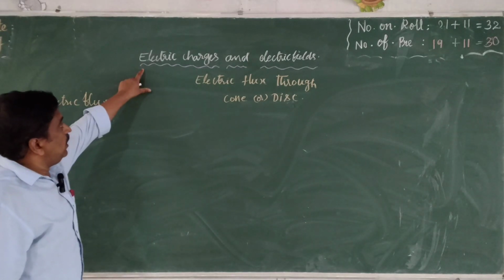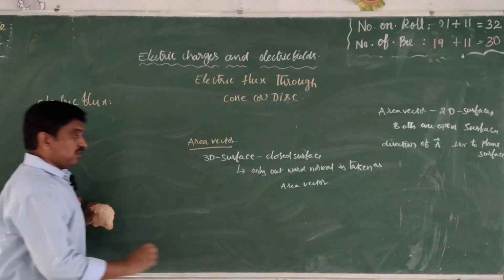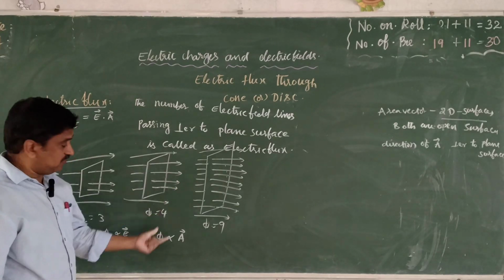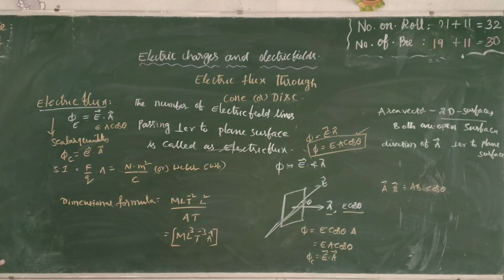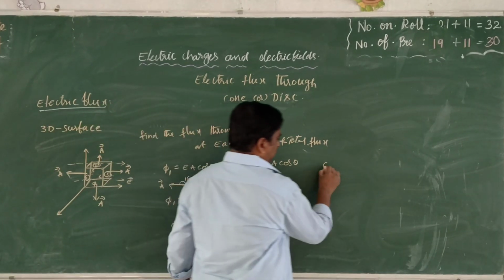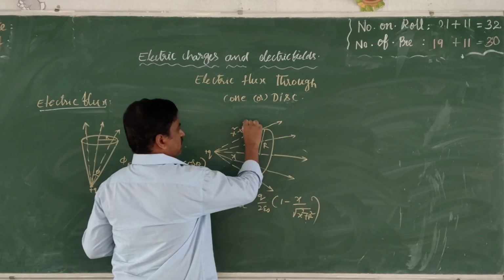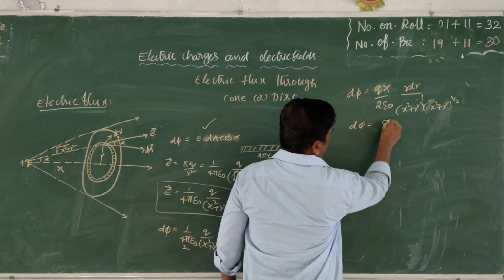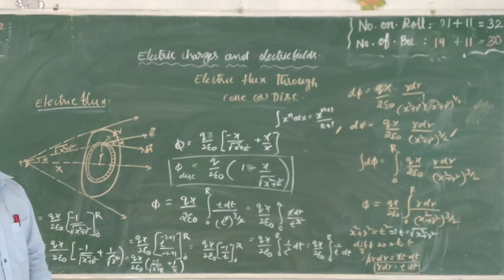ELECTRIC CHARGES & ELECTRIC FIELDS - 11:: CLASS-12, ELECTRIC FLUX THROUGH DISC OR CONE